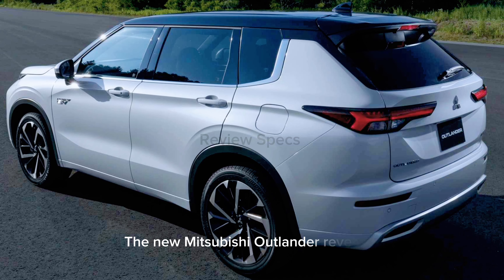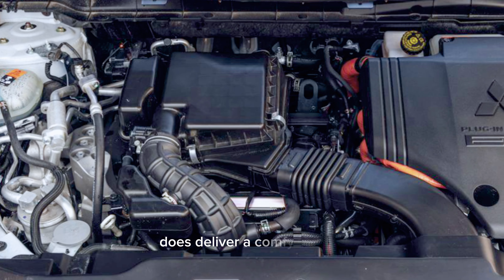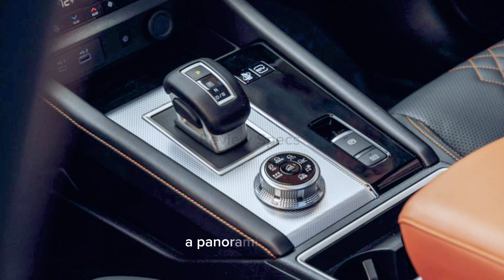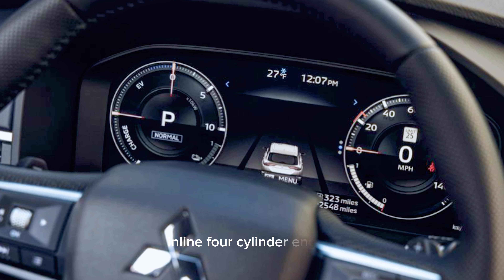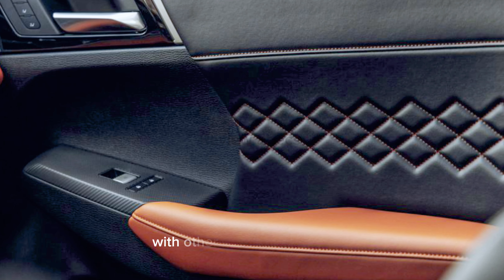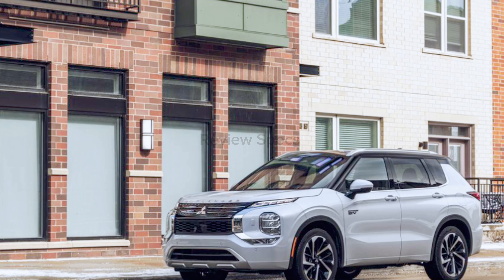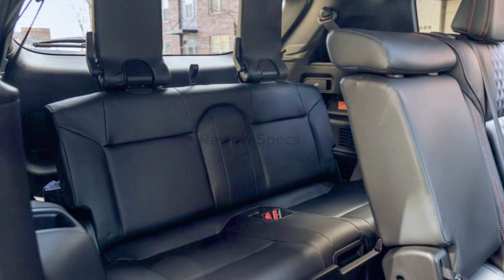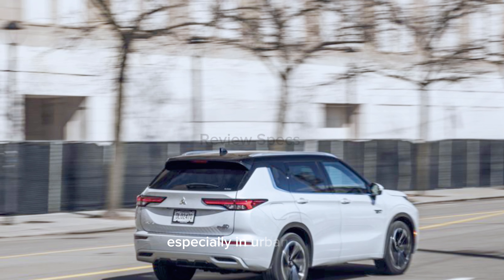The New 2025 Mitsubishi Outlander Revealed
The Outlander's standard engine is a 2.5-liter inline-four-cylinder engine that makes 181 horsepower and 181 pound-feet of torque. It pairs exclusively with a continuously variable automatic transmission (CVT).